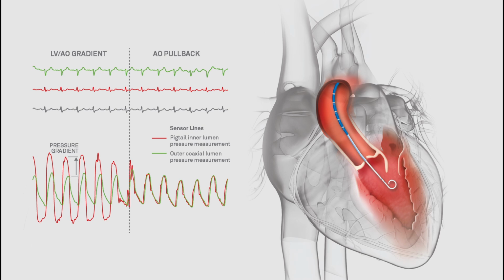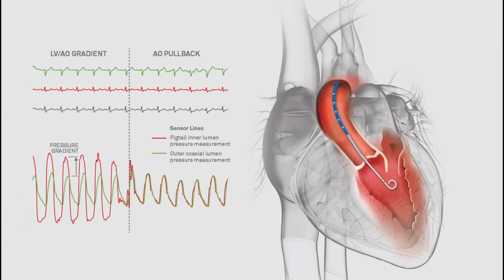Langston Dual Lumen Catheter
How to use Langston Dual Lumen Catheter

Song: Ark (Slowed)
Watch: